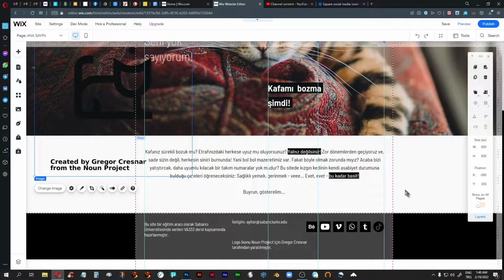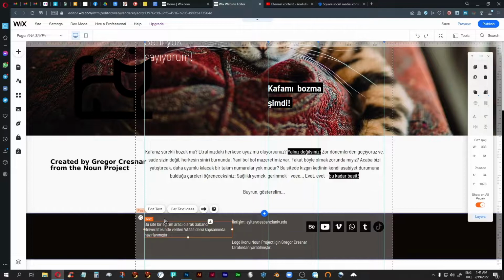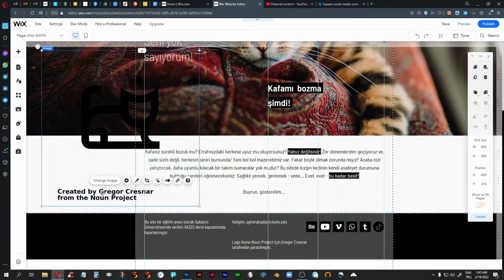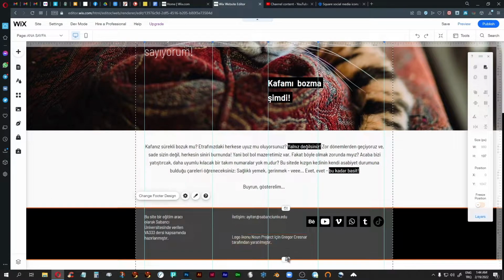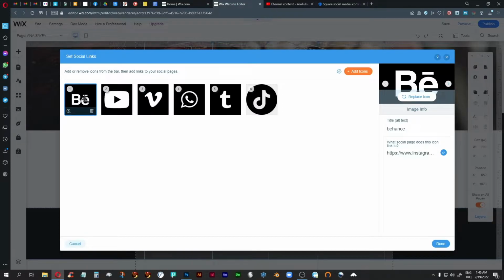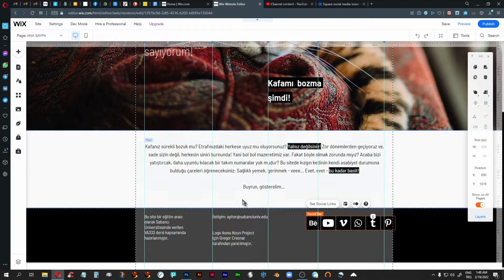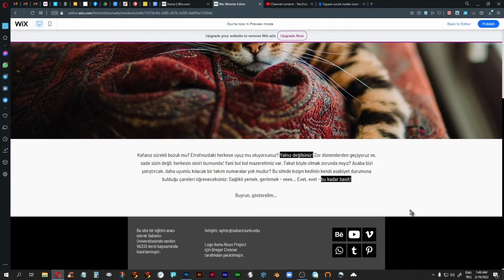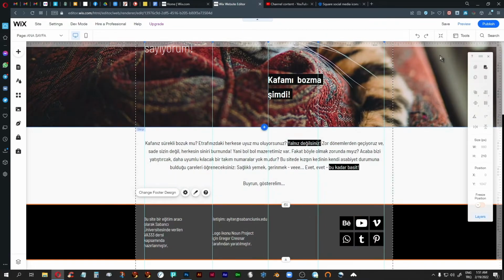Designing the Header and the Footer: The Footer